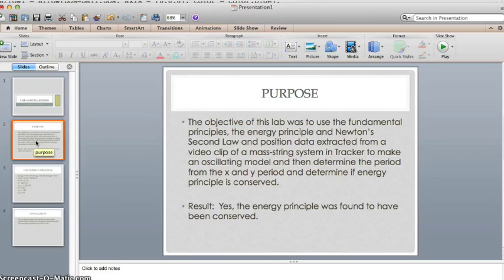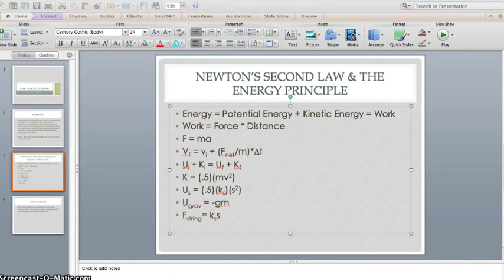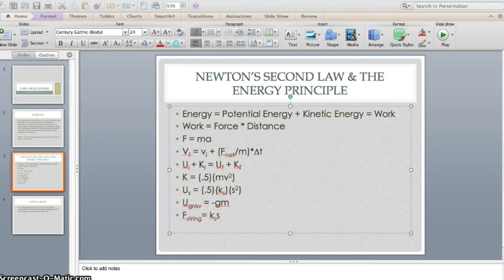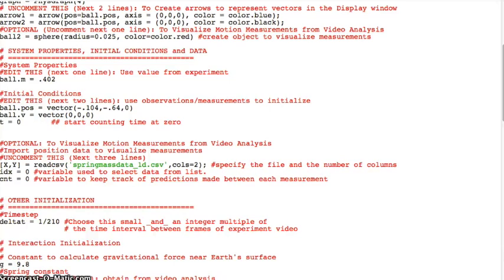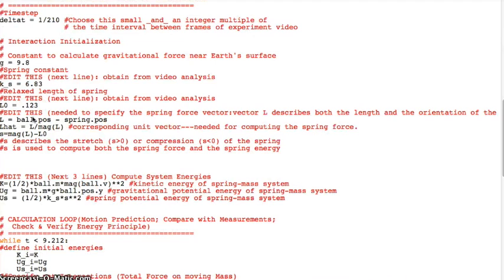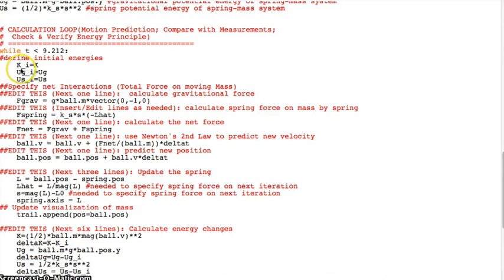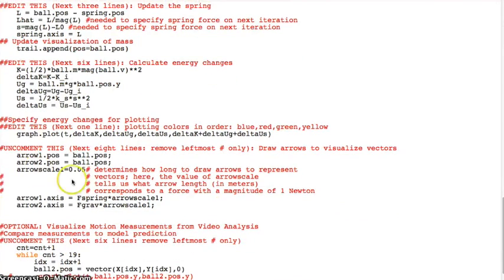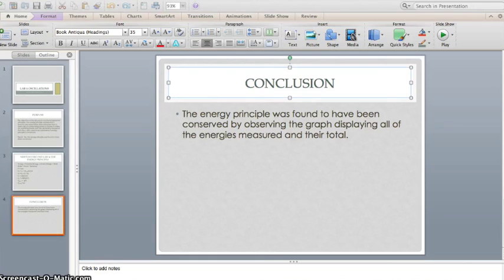Lab 4 Oscillations